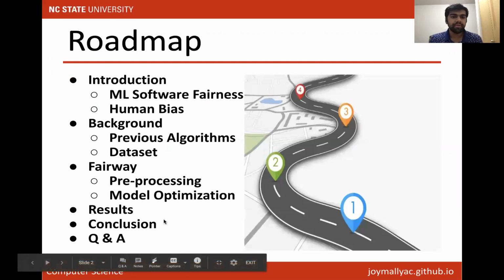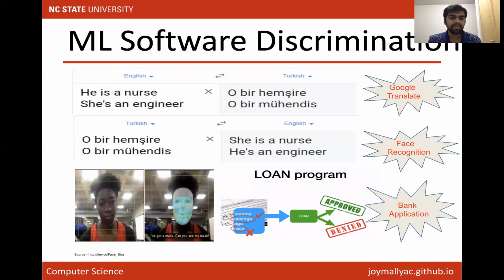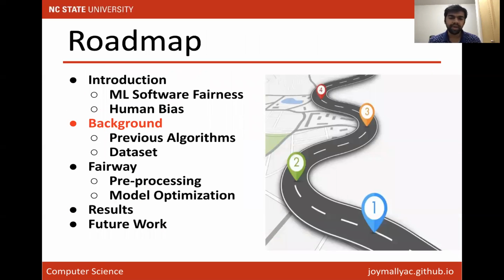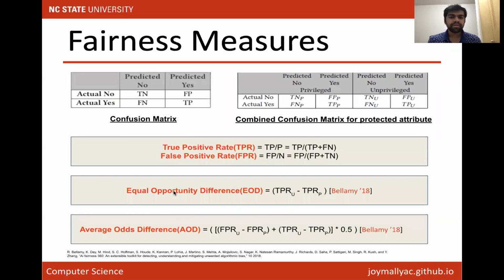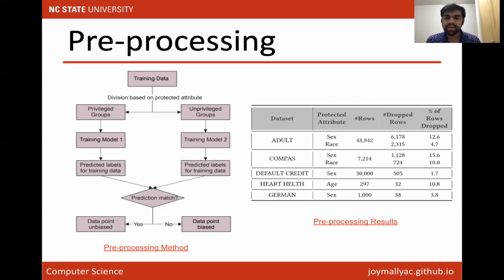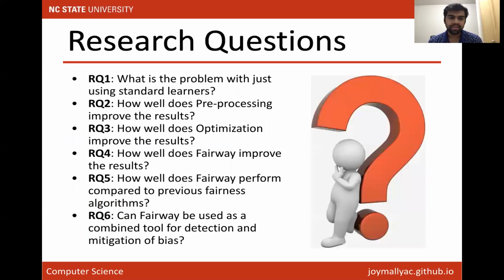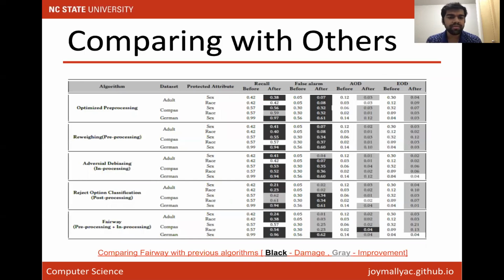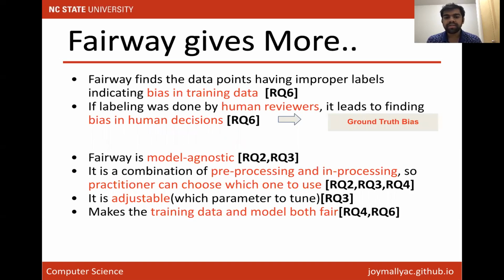Fairway: A Way to Build Fair ML Software (Video, ESEC/FSE 2020)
Joymallya Chakraborty, Suvodeep Majumder, Zhe Yu, and Tim Menzies
(North Carolina State University, USA; North Carolina State University, USA; North Carolina State University, USA; North Carolina State University, USA)

Abstract: Machine learning software is increasingly being used to make decisions that affect people&#39;s lives. But sometimes, the core part of this software (the learned model), behaves in a biased manner that gives undue advantages to a specific group of people (where those groups are determined by sex, race, etc.). This 'algorithmic discrimination' in the AI software systems has become a matter of serious concern in the machine learning and software engineering community. There have been works done to find 'algorithmic bias' or 'ethical bias' in the software system. Once the bias is detected in the AI software system, the mitigation of bias is extremely important. In this work, we a)explain how ground-truth bias in training data affects machine learning model fairness and how to find that bias in AI software,b)propose a method Fairway which combines pre-processing and in-processing approach to remove ethical bias from training data and trained model. Our results show that we can find bias and mitigate bias in a learned model, without much damaging the predictive performance of that model. We propose that (1) testing for bias and (2) bias mitigation should be a routine part of the machine learning software development life cycle. Fairway offers much support for these two purposes.

Supplementary archive (Badges: Artifacts Available)

Submitted to the conference by Joymallya Chakraborty on 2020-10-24